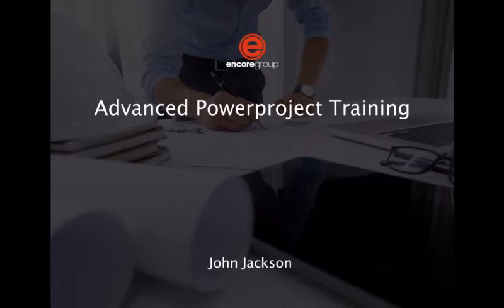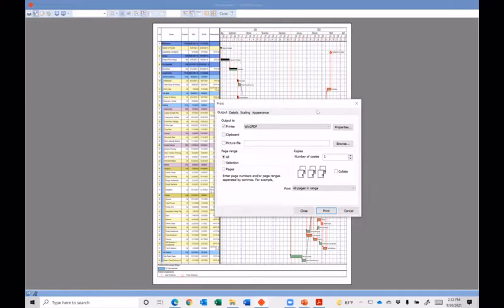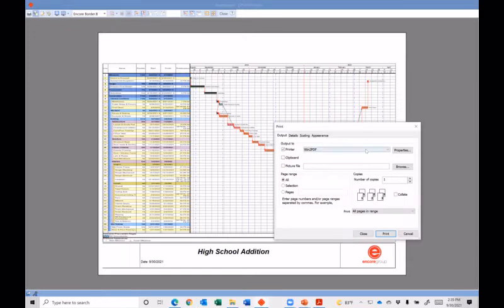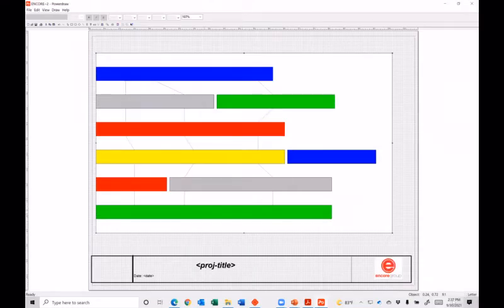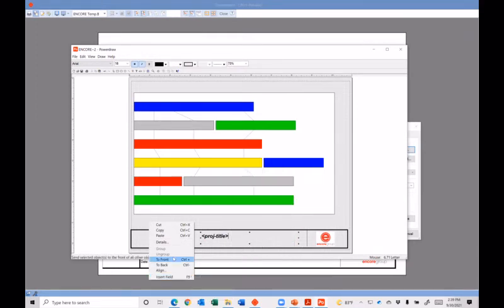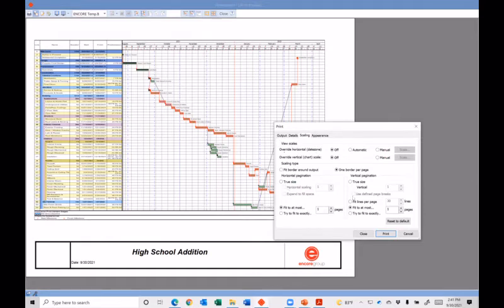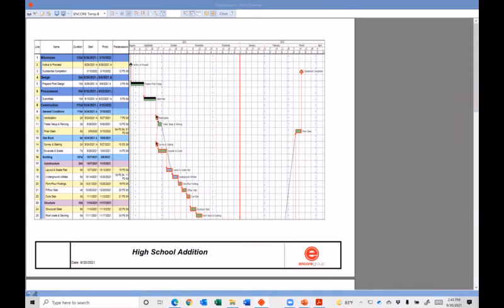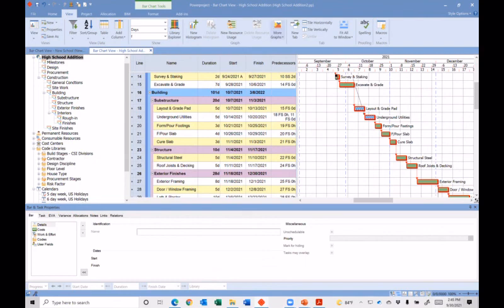12 printing report with borders in Powerproject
An experienced construction scheduling consultant shows how to print reports with borders in Powerproject.